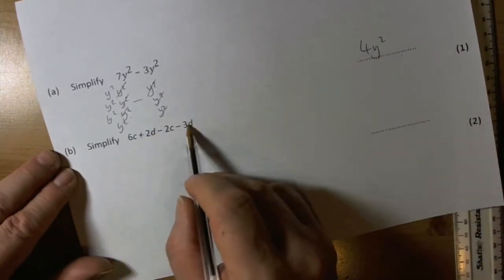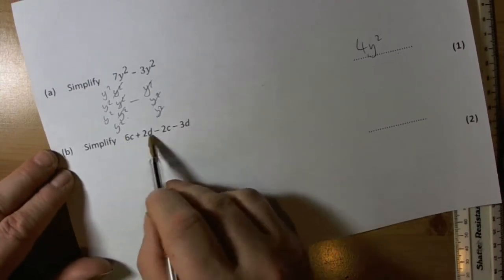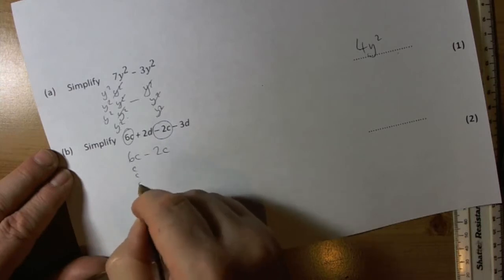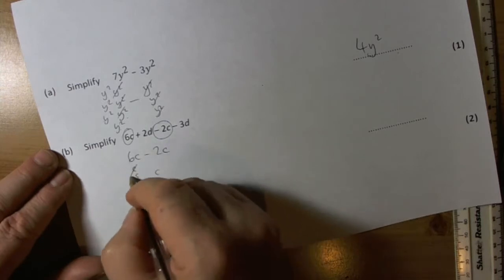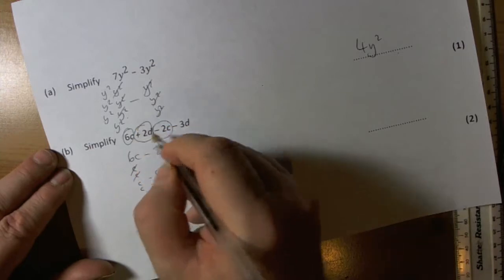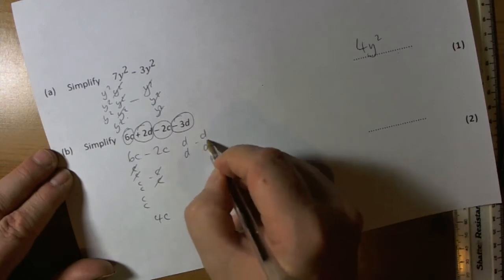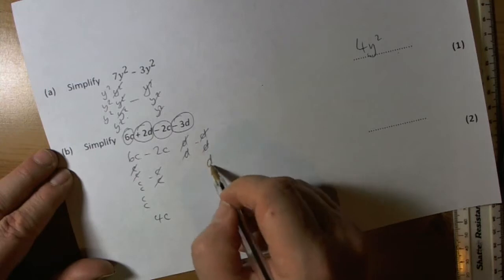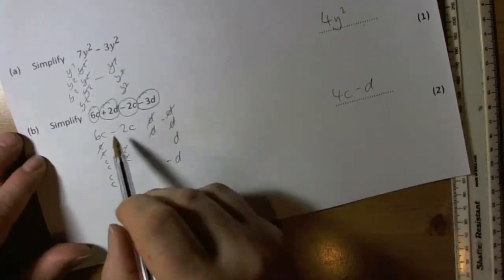Simplifying Expressions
Simplifying expressions at E grade GCSE